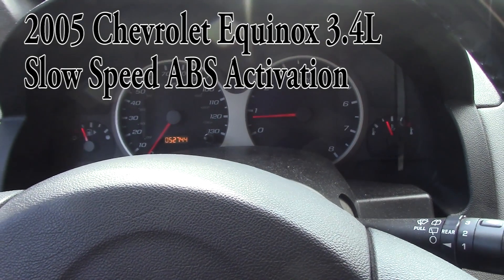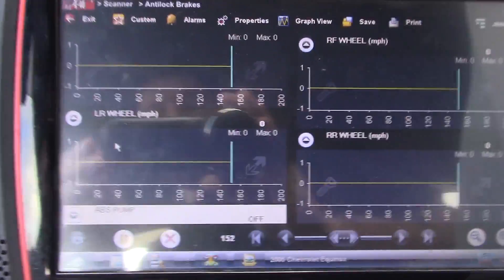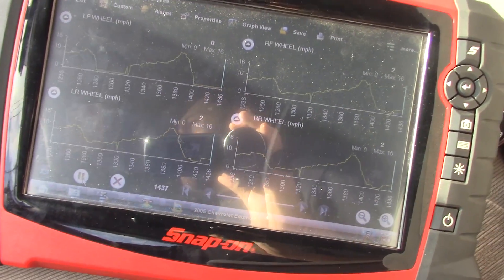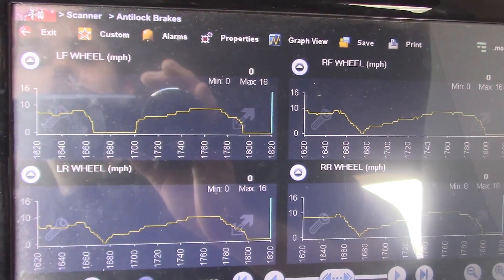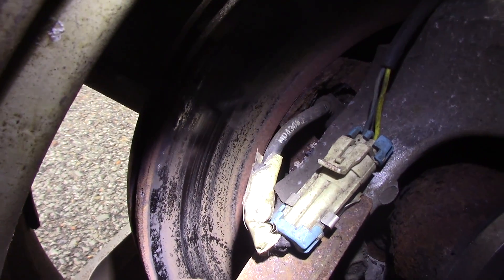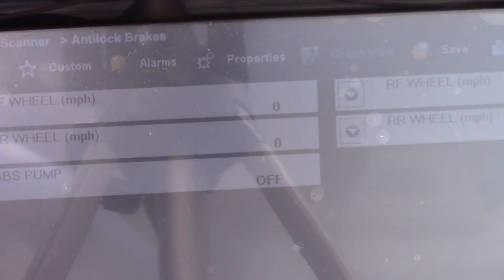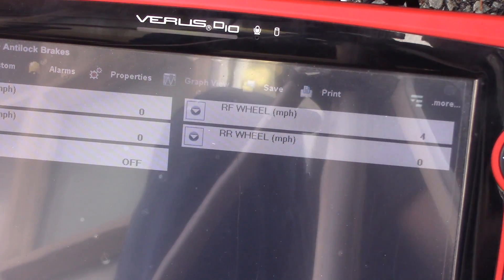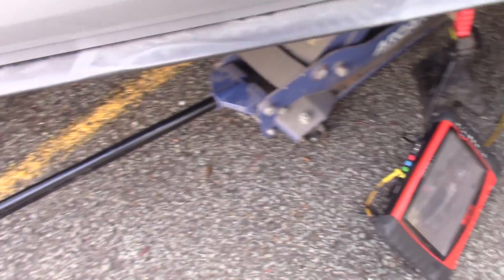2005 Chevrolet Equinox 3.4L- Slow Speed ABS Activation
2005 chevy equinox with an intermittent slow speed abs activation issue, road testing and recreating the issue was key with this one, no trouble codes stored! this video will show how to use a scantool to monitor abs wheel speed data while road testing and how to use a scope to analyze wheel speed sensor signals and diagnose an abs issue, it was a very sunny day I apologize for the glare, I hope you enjoy and thanks for watching.